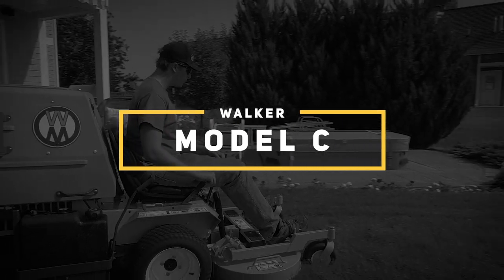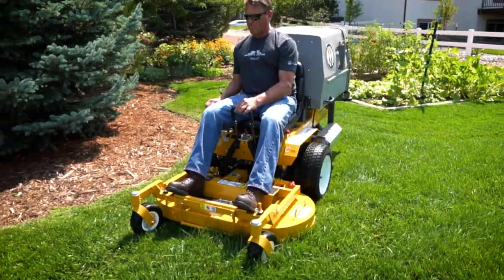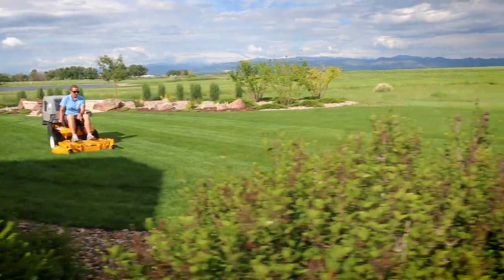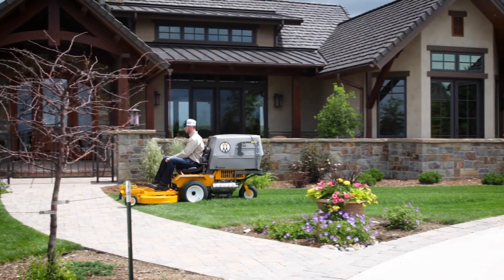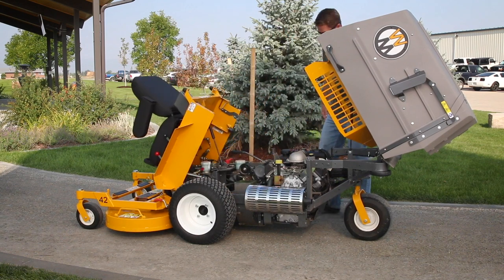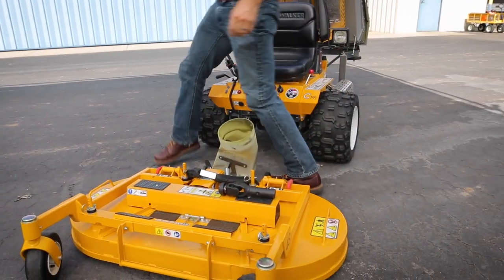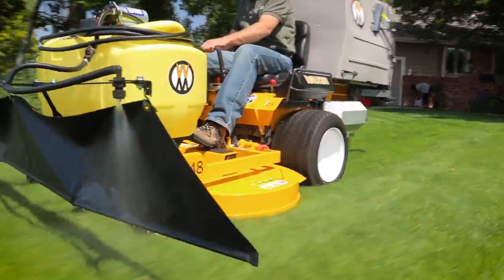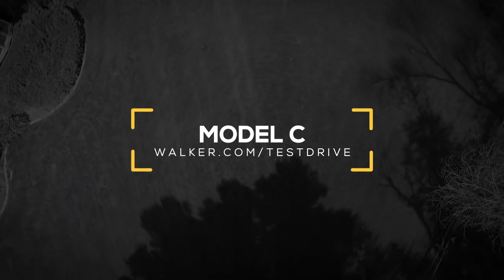Walker Mowers | Model C In Depth (2019)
The Model C is the original Walker commercial lawn mower. Since its introduction in 1986 the Model C has been continually refined and improved with the commercial operator in mind, especially those who maintain residential properties. The Model C is a compact and versatile mower with impressive productivity.